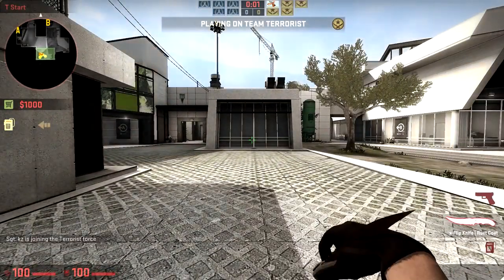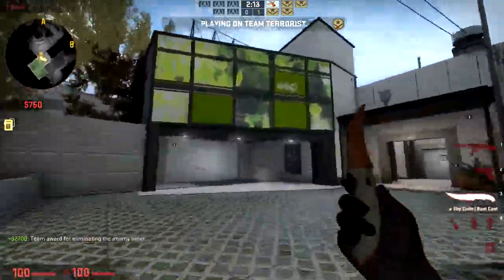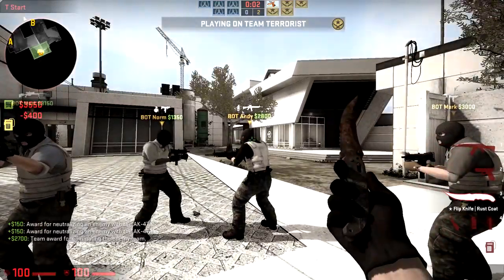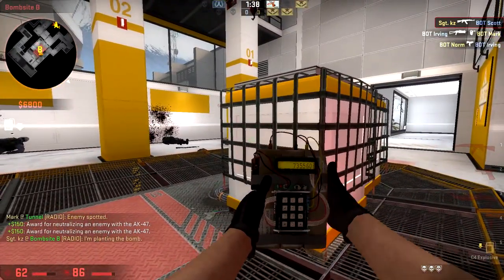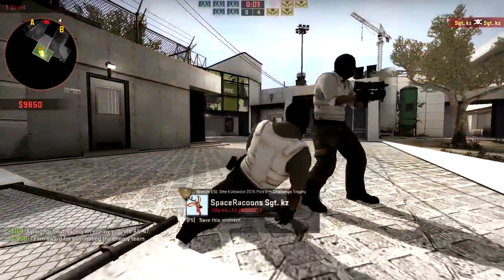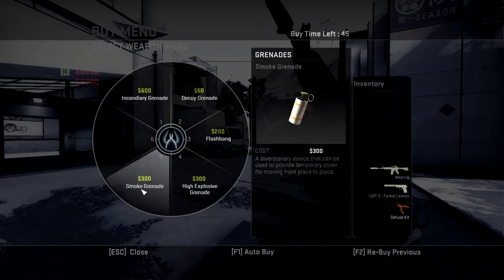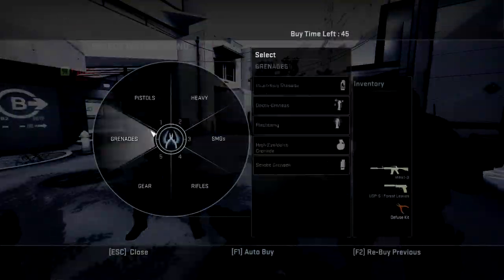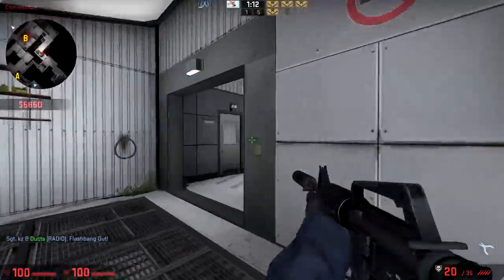CS:GO - First Impression -De_Season (Operation Bloodhound)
Hello everyone!

Looking at the map De_Season! I like it :D

Thanks everyone for watching the video and reading this :D!